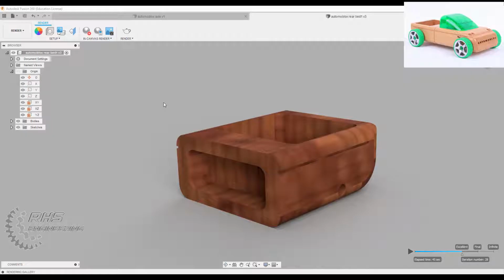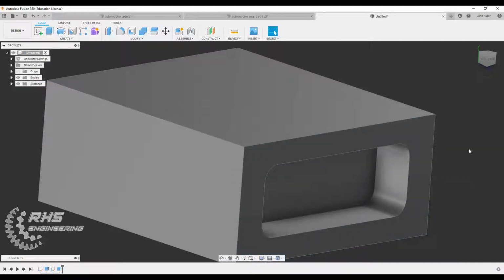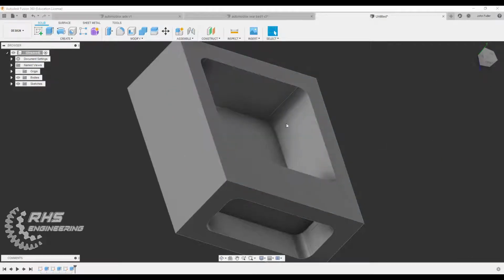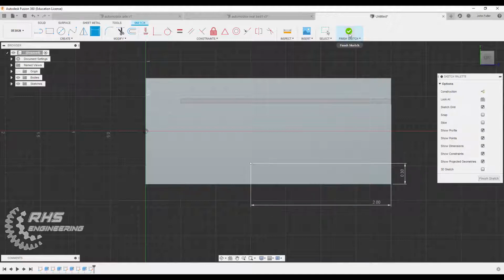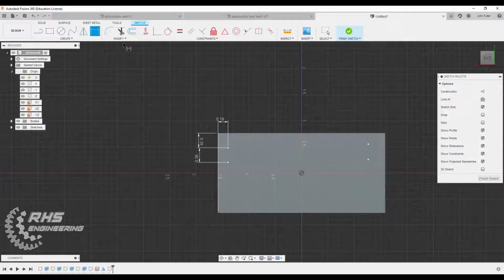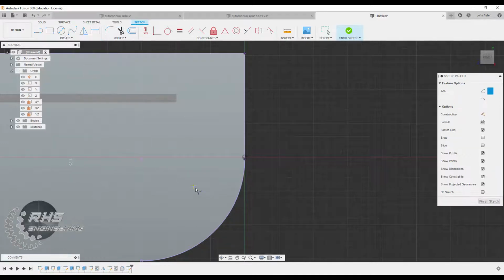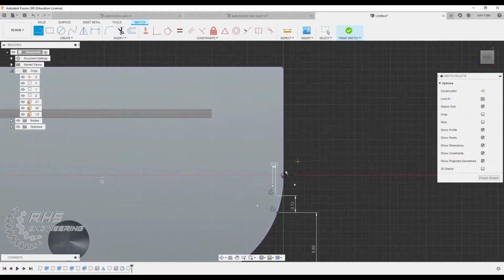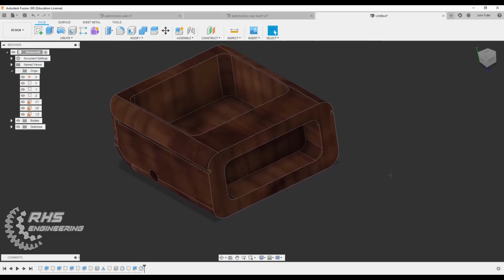Fusion 360 Tutorial: Designing the Automoblox Rear End